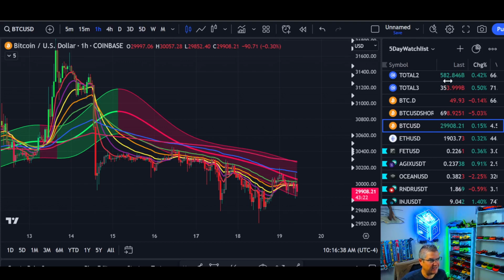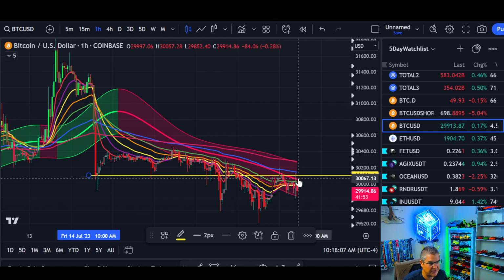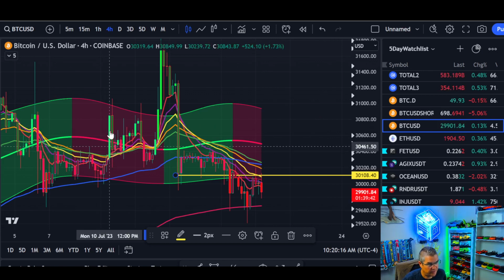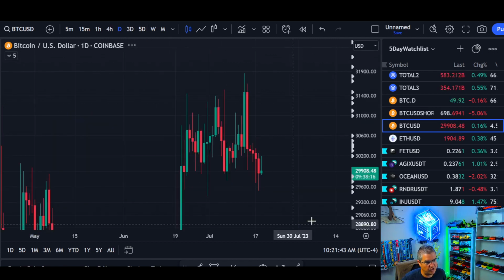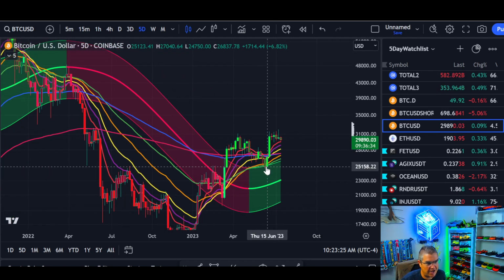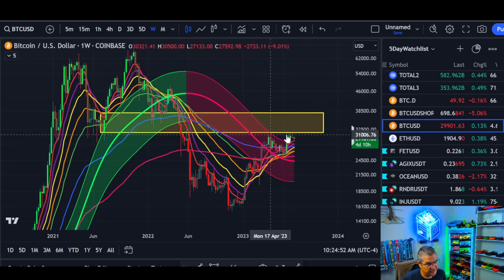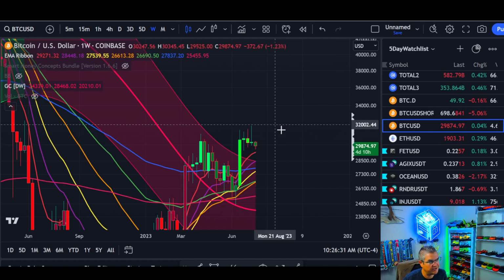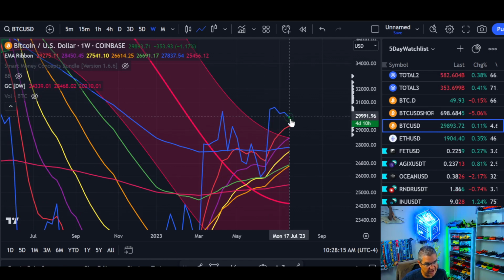🚨Bitcoin WEEKLY Gaussian Channel Is CLOSE!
Today we look at the Bitcoin WEEKLY Gaussian Channel Key Indicator.  We look at the weekly charts of Bitcoin price and see where we might be headed next.   What level does the Bitcoin price need to hold?!  I'm Glad you asked! Let's see what the bitcoin price charts are saying today!